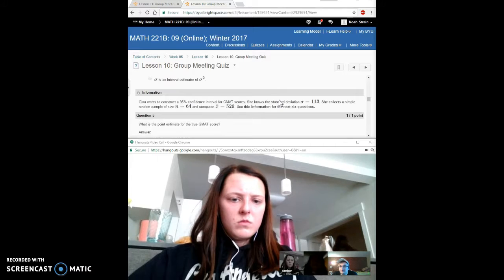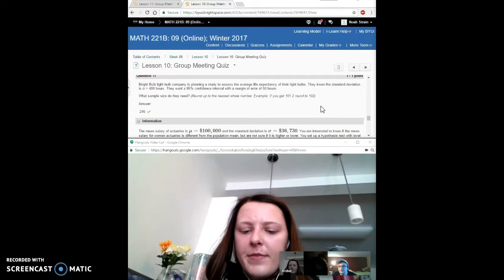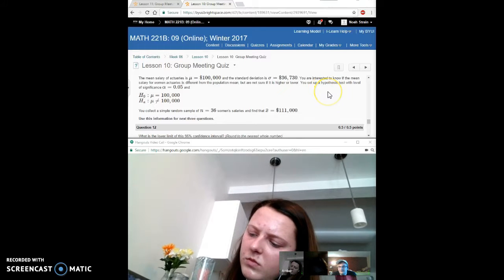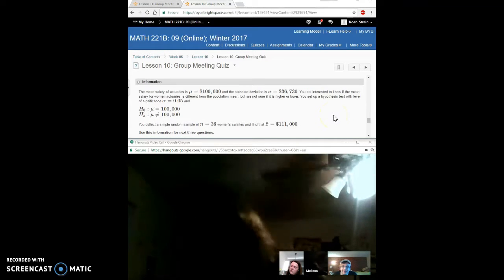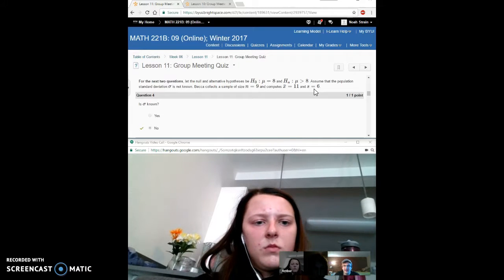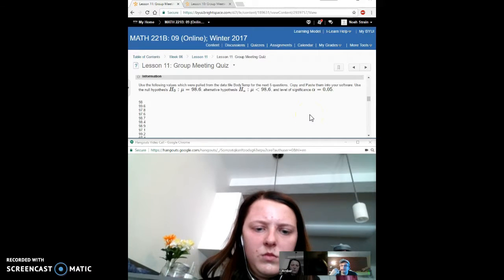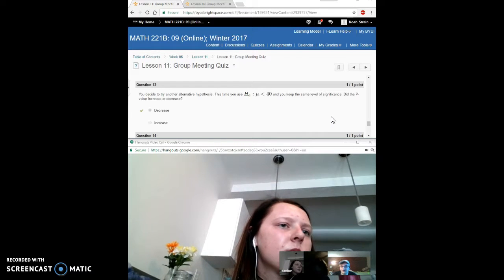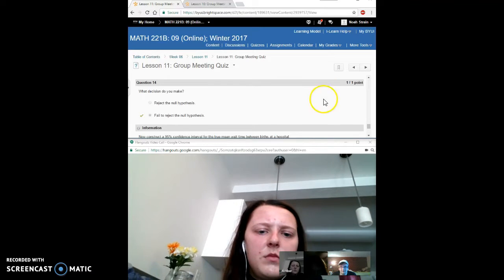Group 15 lessons 10 and 11 Review